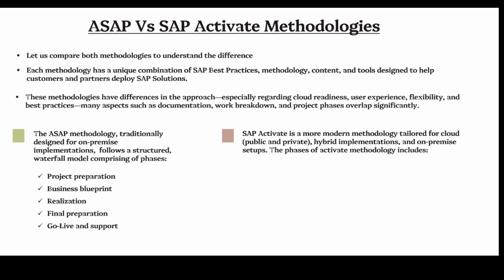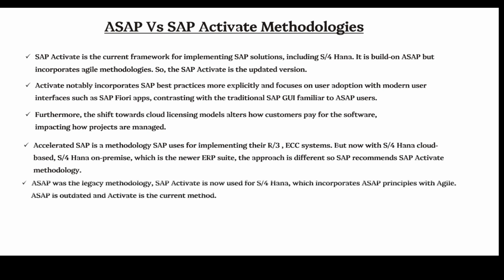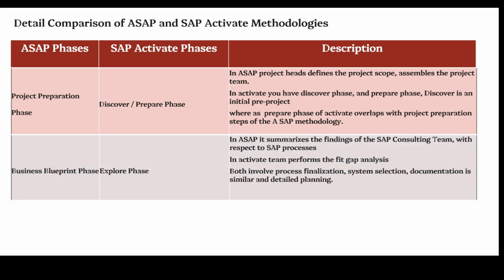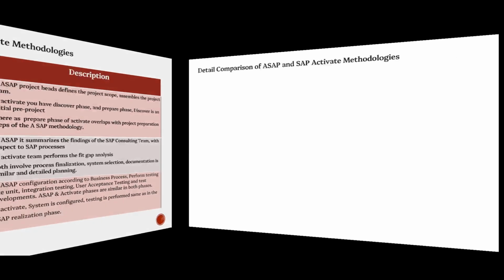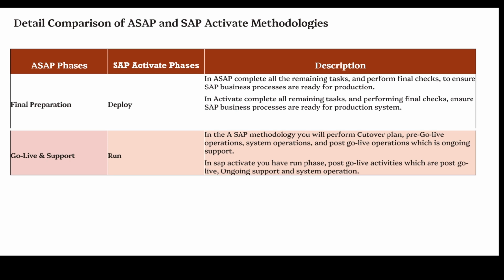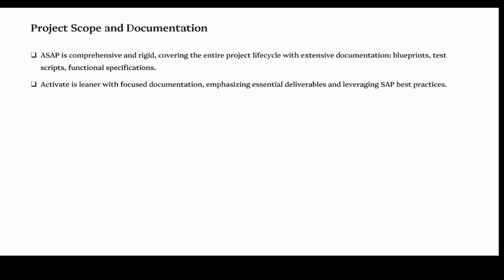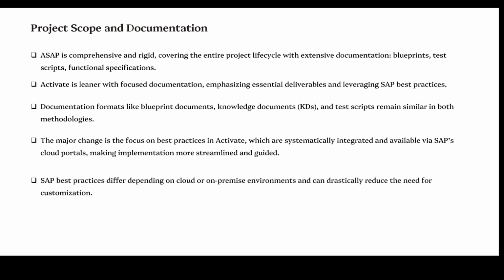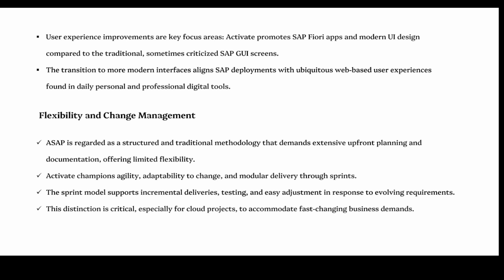ASAP Versus SAP Activate Methodology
Learn SAP FICO S/4 Hana Implementation & Support Projects Course available on Udemy. The below topics are covered in this course.
Learn  ASAP Methodology
Learn  SAP Activate Methodology
Understand Different Types of SAP Projects
Which is Green-Field, Brown-Field & Blue-Field Implementation Projects
 Learn and Understand Common Reasons of Project Failures
Understand Common Pitfalls & Essential Skills for Consultants
Learn documentation requirement in an implementation project
Business Blueprint documentation procedure and sample template
Cutover activities in an implementation project